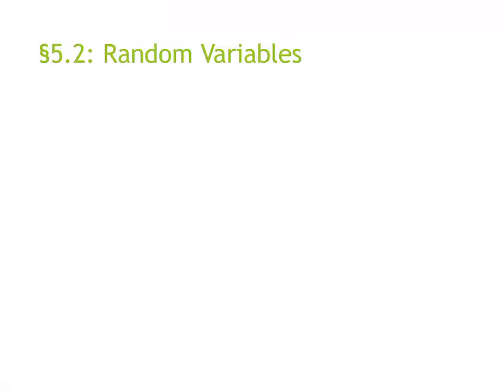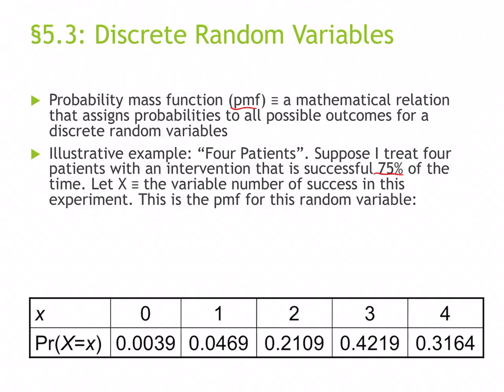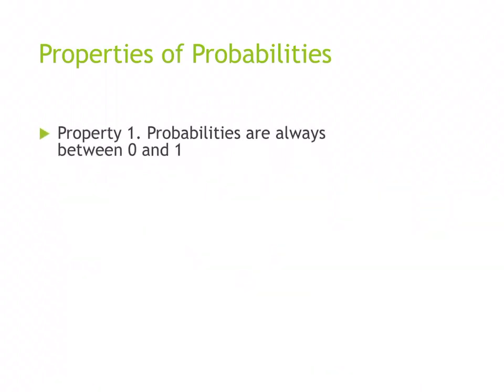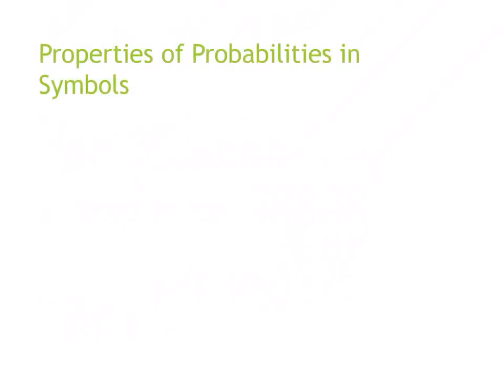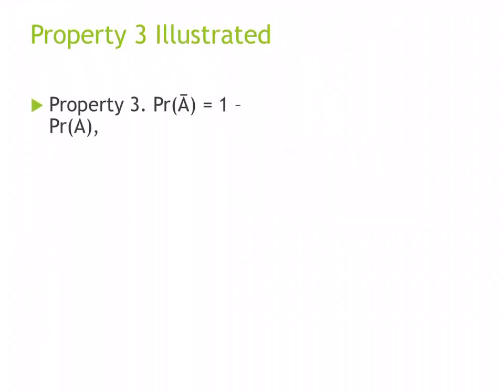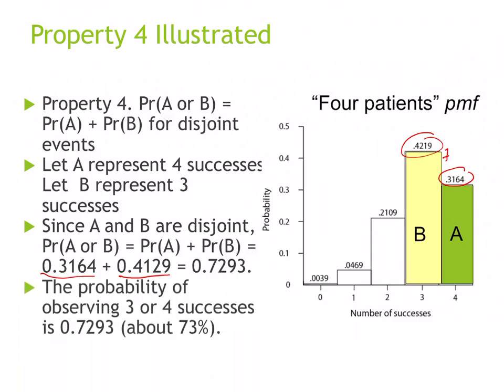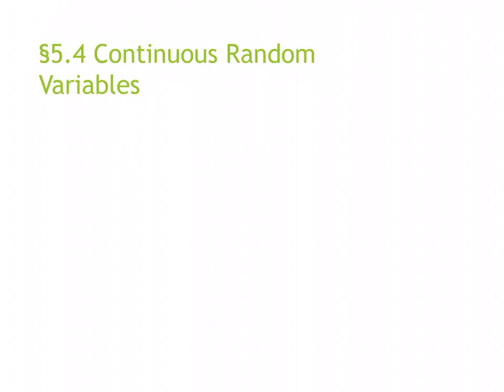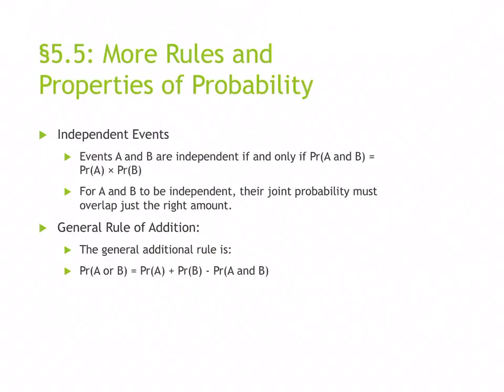Chapter 5 part 2